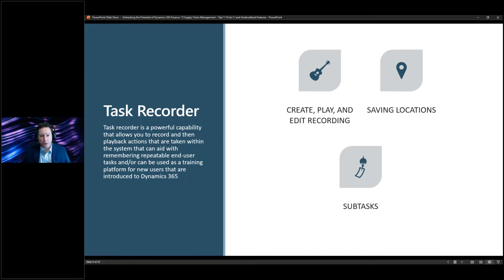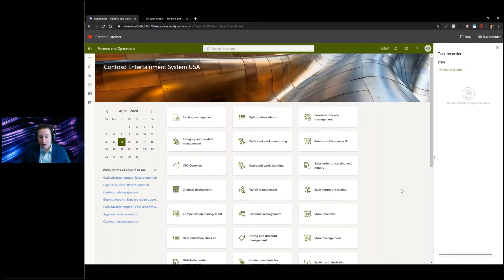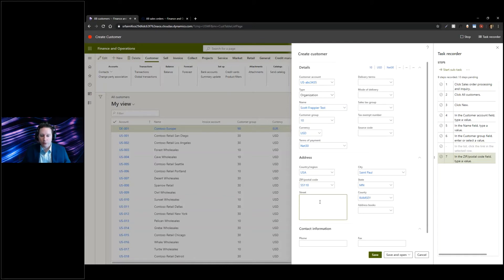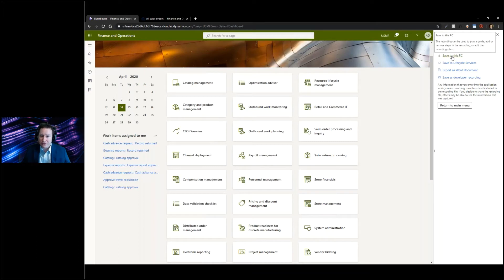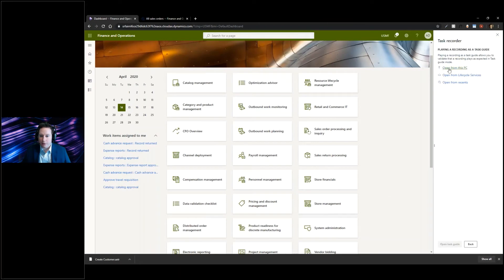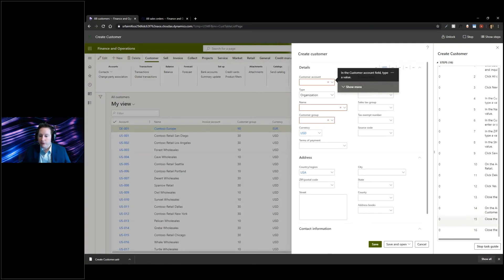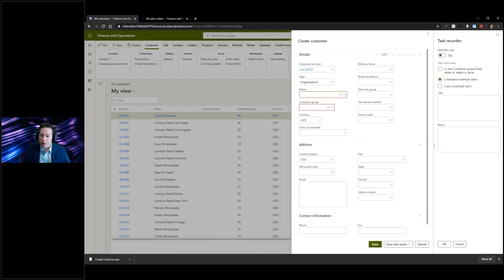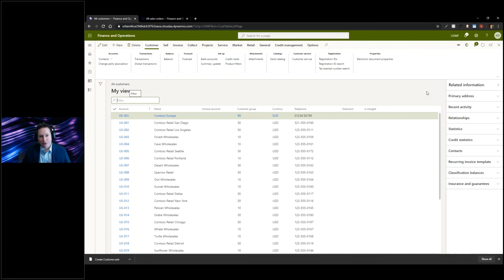Utilizing the Task Recorder in Dynamics 365 Finance and Supply Chain Management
The task recorder allows you to record steps in Dynamics 365 to use for training, process documentation, or to reproduce steps within the system. Learn how to use the task recorder to record, replay, and share with your organization. You’ll see how the task recording automatically shows users pre-recorded steps and gives automated guidance to processes.